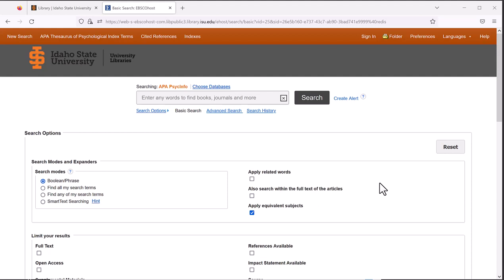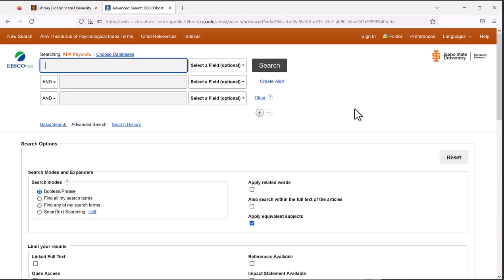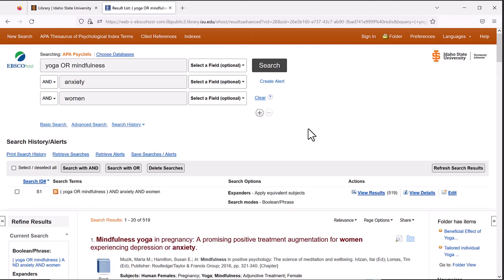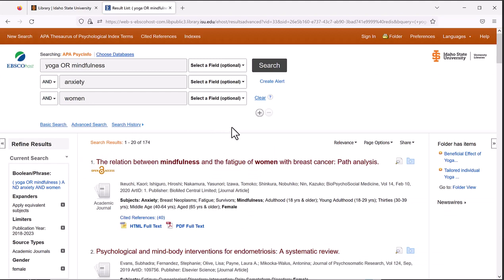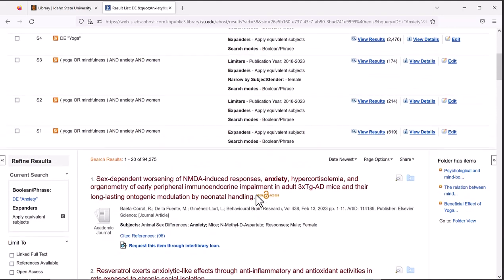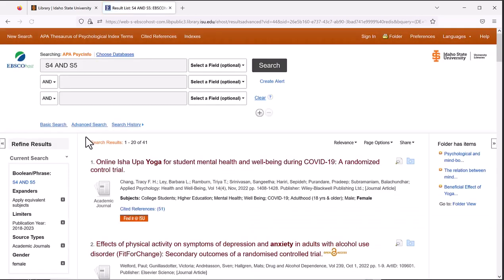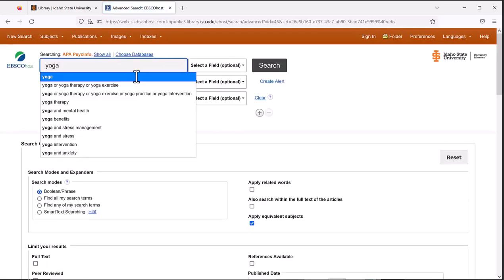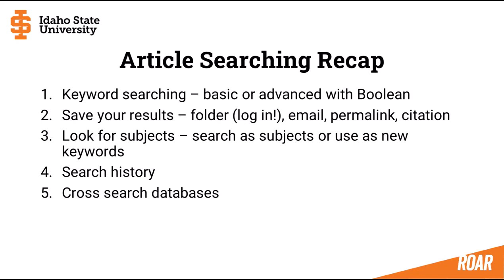LLIB 1115 Searching EBSCO Databases Part 2